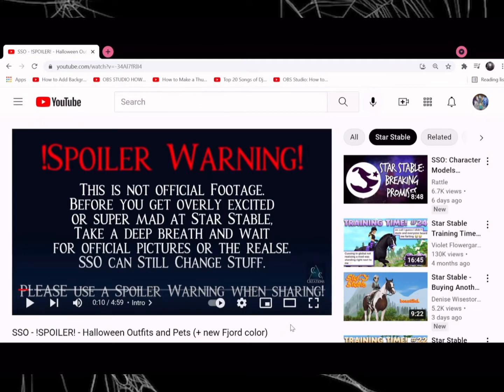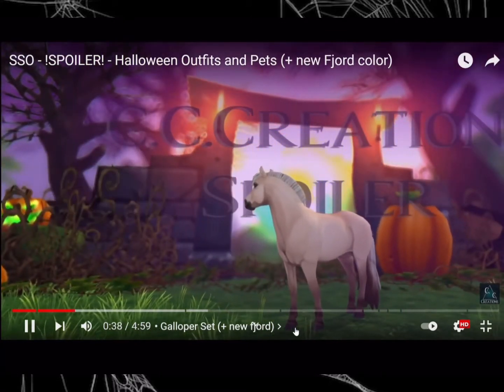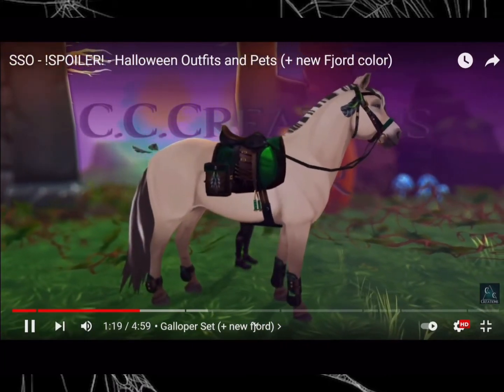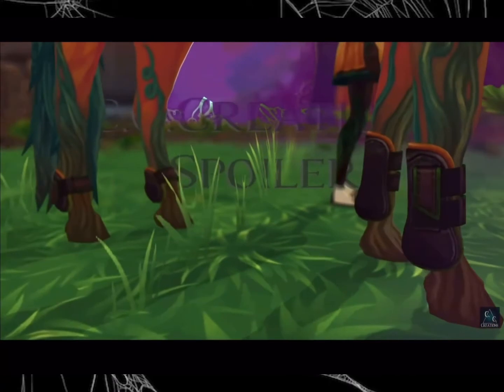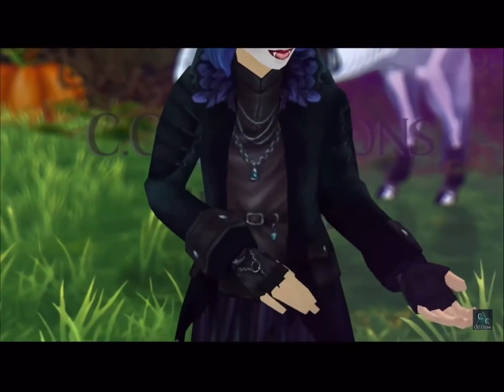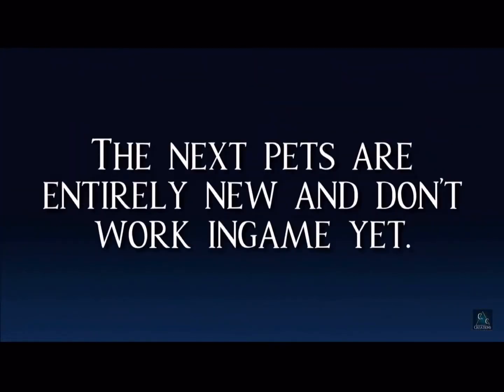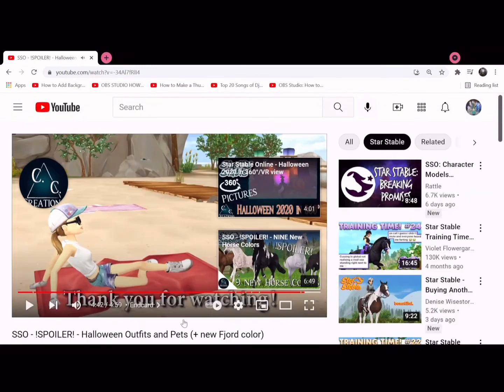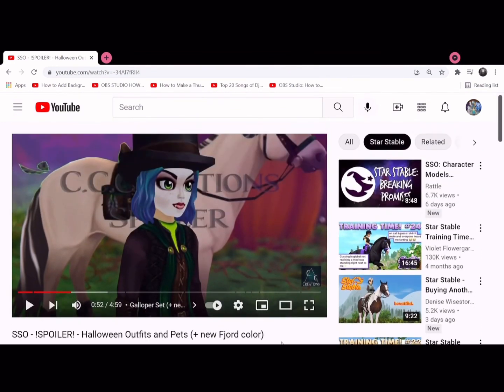!SPOILER VIDEO! THE NEW HALLOWEEN UPDATE for Star Stable! #47